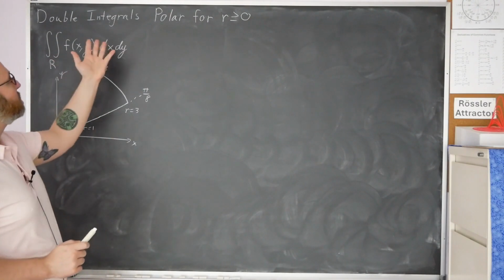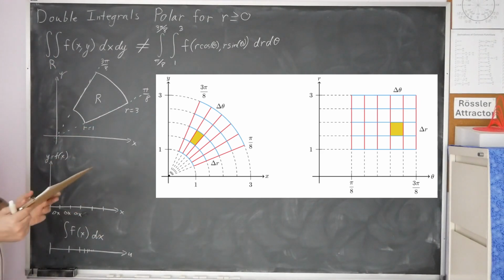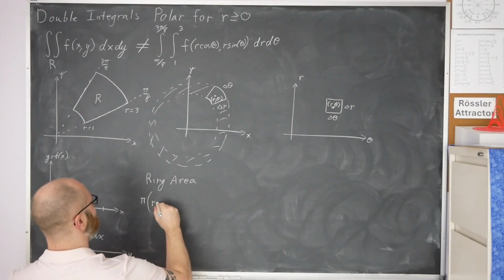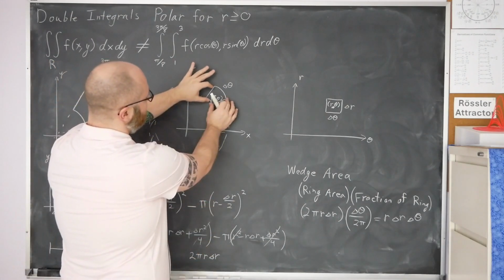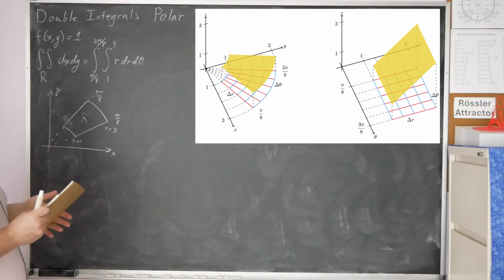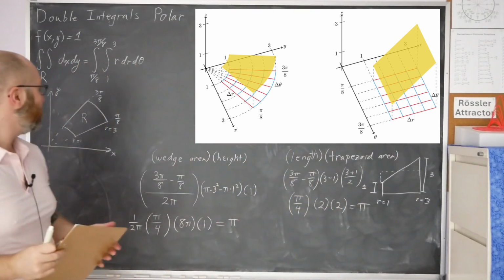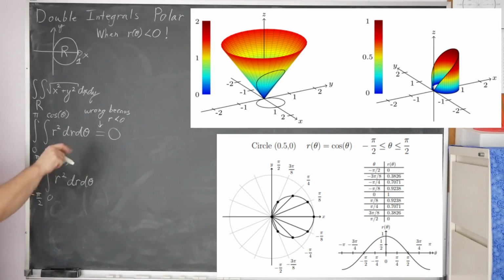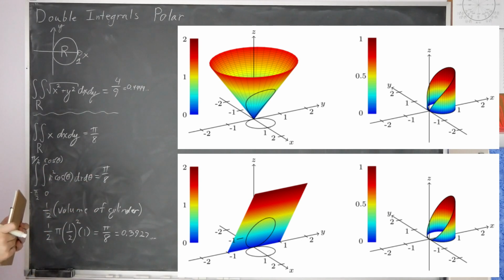Double integrals in Polar Coordinates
Double integrals in polar coordinates are useful for integrating over radially symmetric regions in the xy-plane, but require a scaling factor to work correctly.

0:00 The r in r dr dtheta
15:09 Interpreting a Polar Integral
20:40 Watch out for negative r(theta), Cone Example
26:10 Plane Example